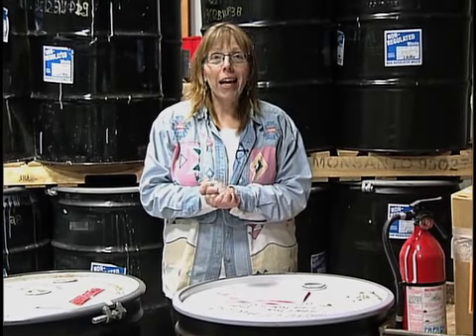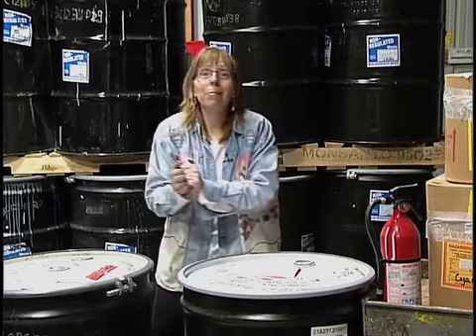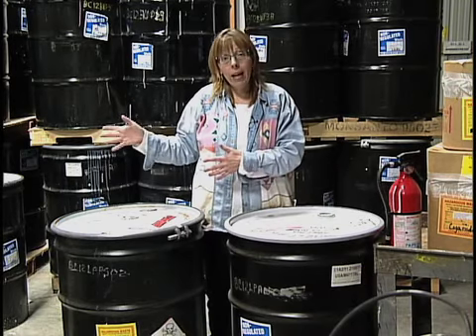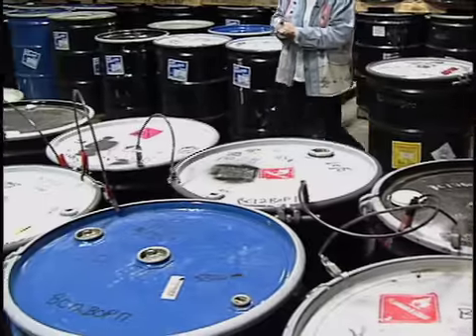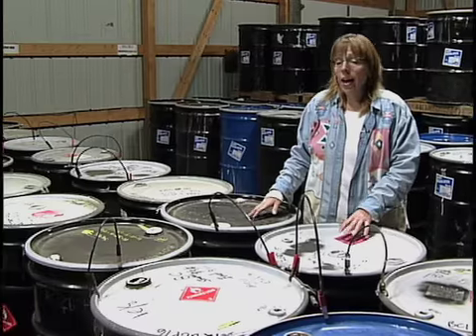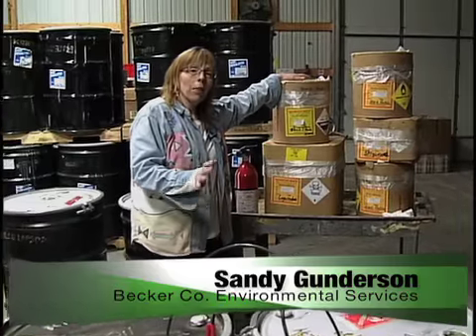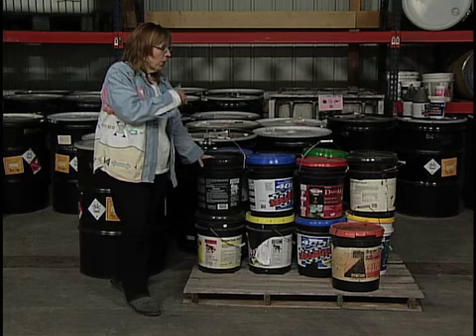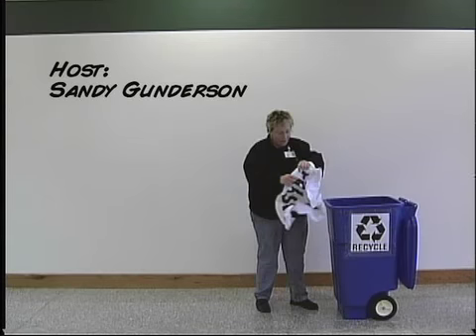talkin' trash 11-12-12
Barrels of bad paint and chemicals to ship